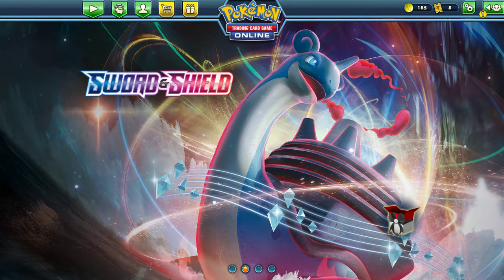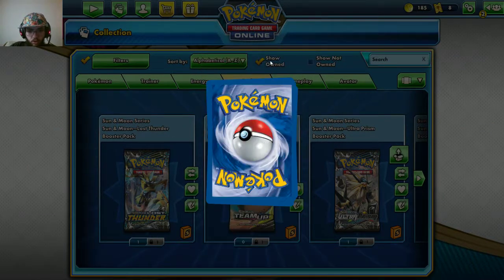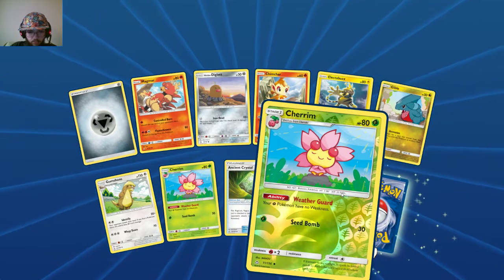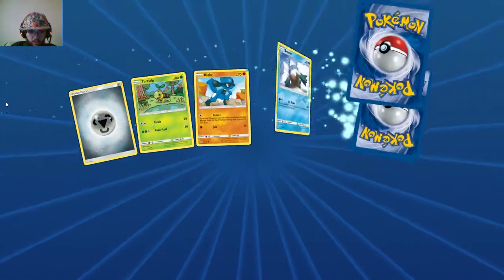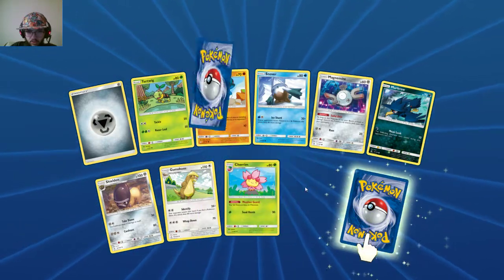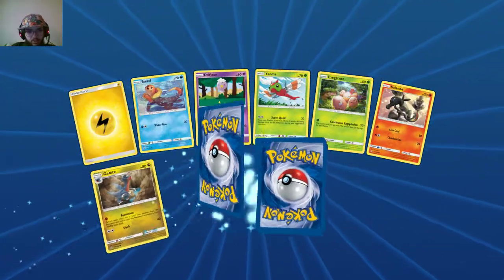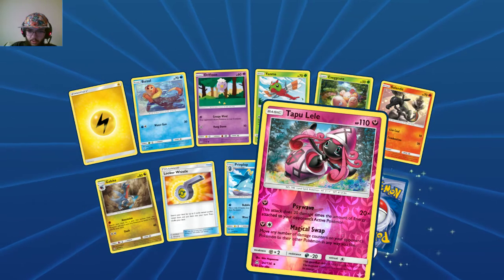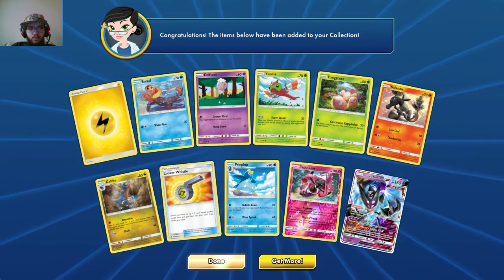Really good pulls-pokemon tcgo pack opening